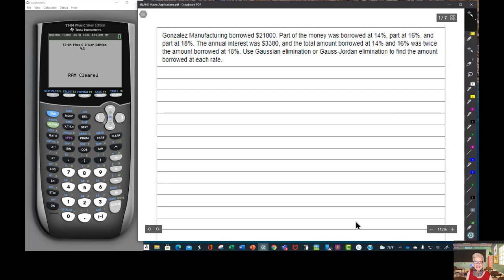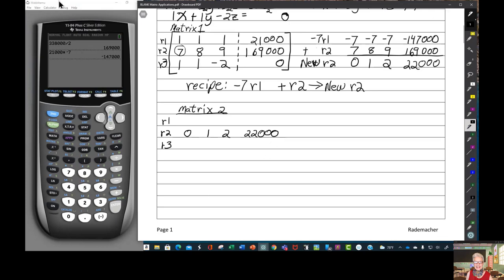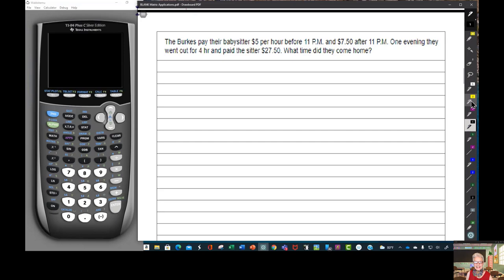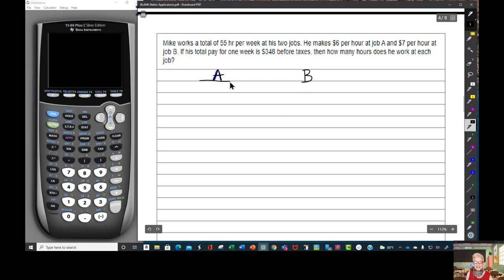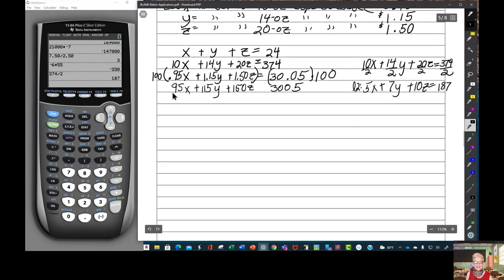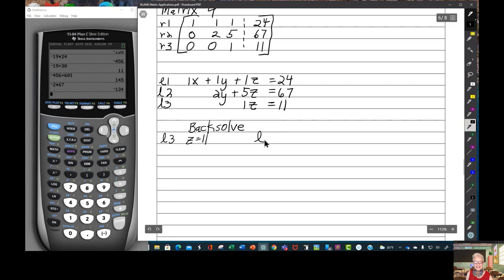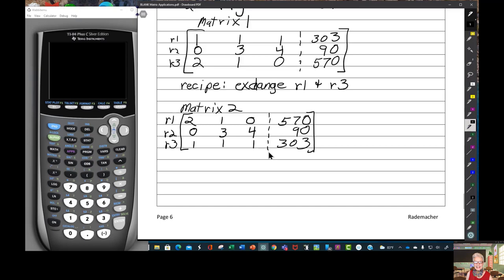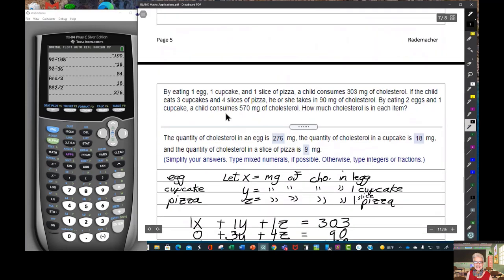Matrix Applications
In this video, students learn how to apply row operations and Gaussian Elimination to word problems.

This video was recorded using Microsoft Teams and edited using Camtasia.